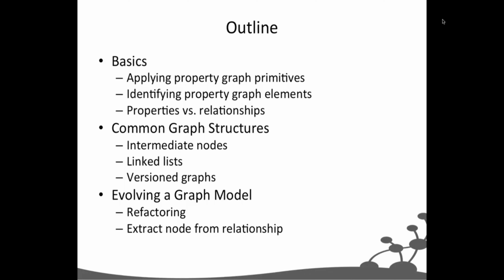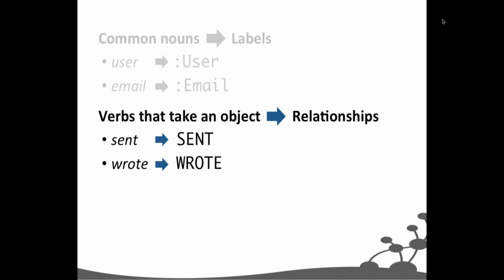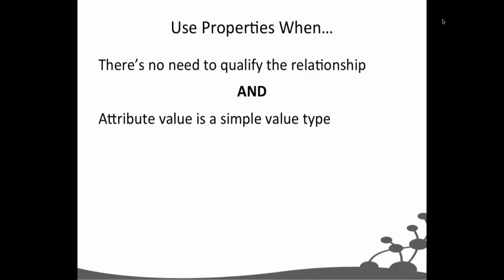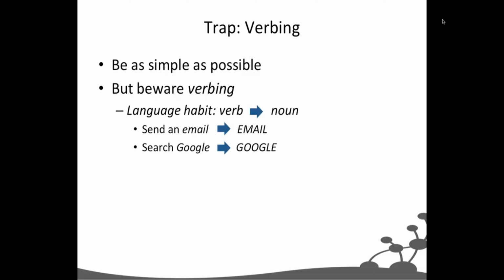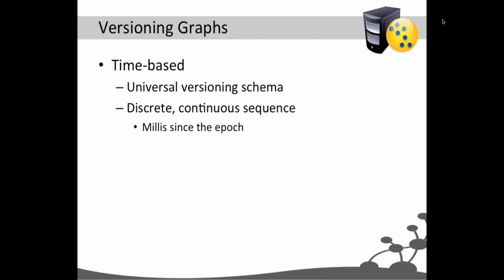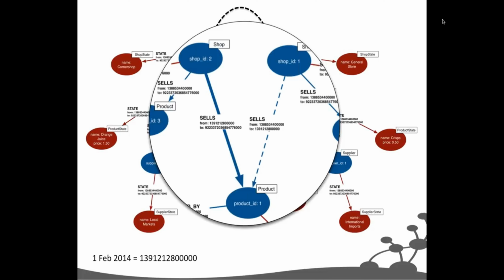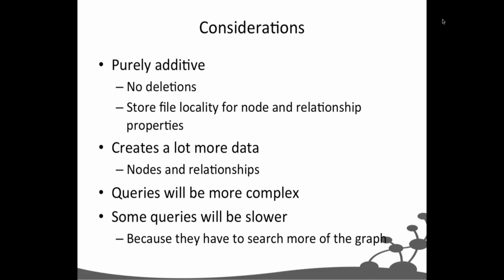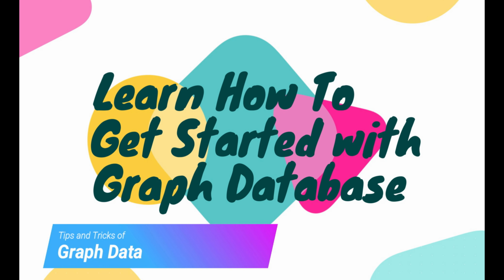Tips & Tricks of Graph Database | Jump start with Graph Database